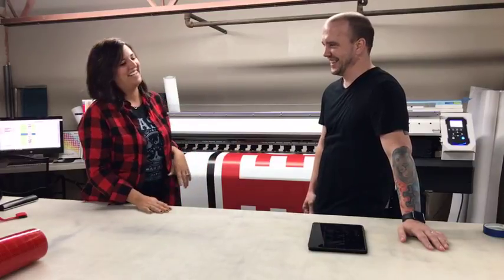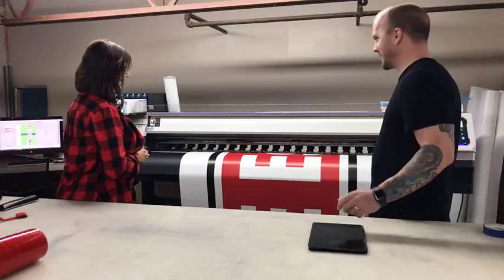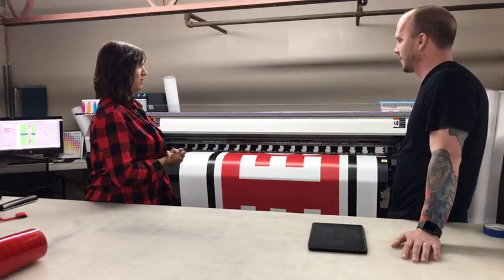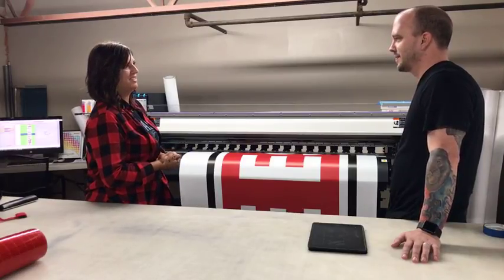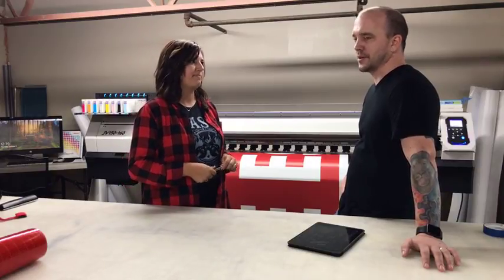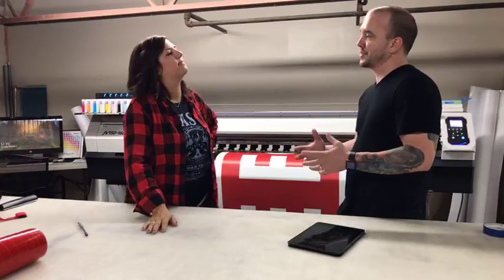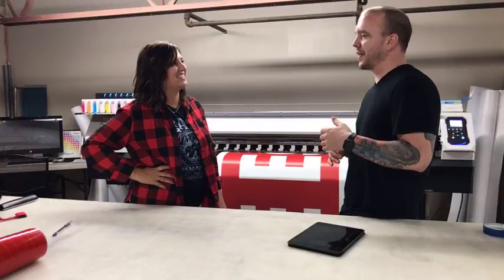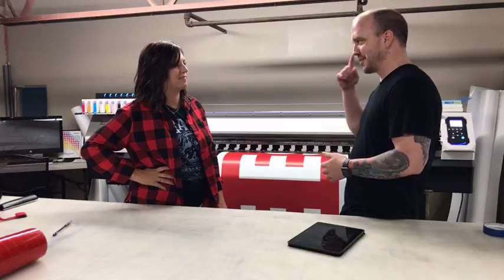How to Market Your Business Effectively with Gabe Arnold and Jamie Schura - Day 1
Jamie Schura of Zero Seven Design Concepts won the BME $10,000 marketing package for the year, and in this video we kick off her project and discuss the basics of marketing messaging and the next steps for her project.